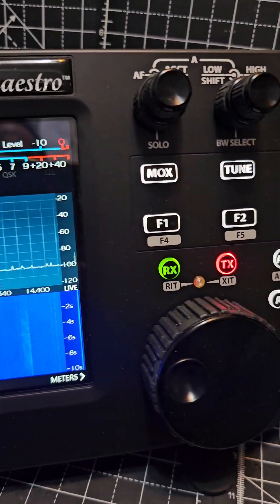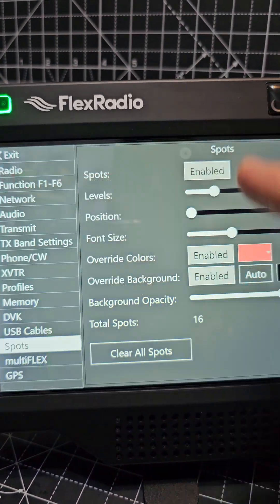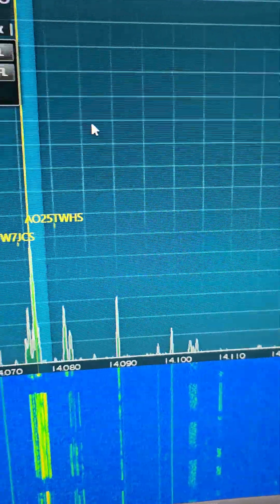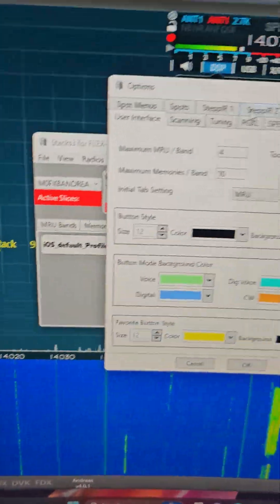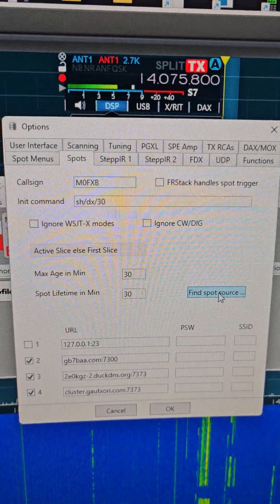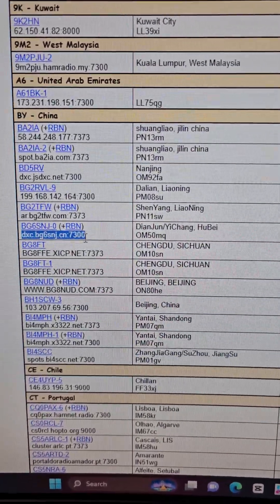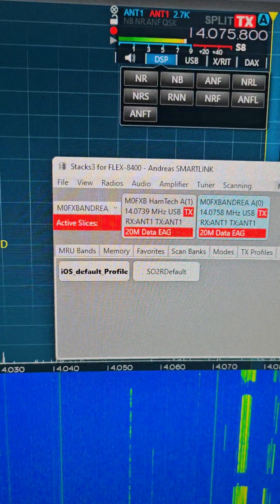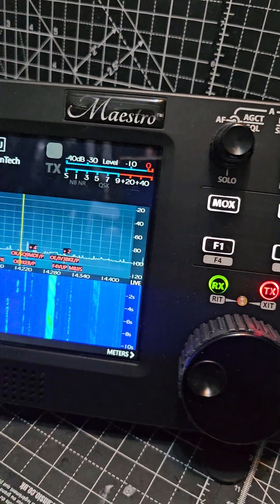FlexRadio DX Cluster Spots on Waterfall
FRStack Download
FRstack Main Page
Flex Radio - Spots DX Cluster
Flex Radio